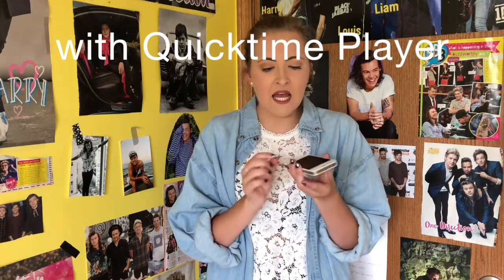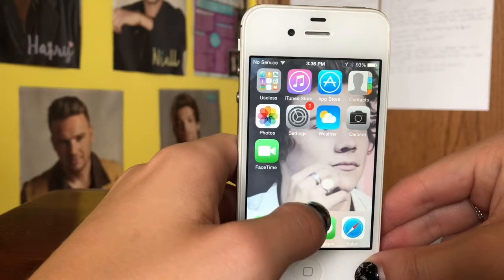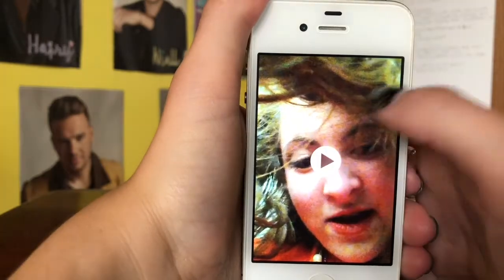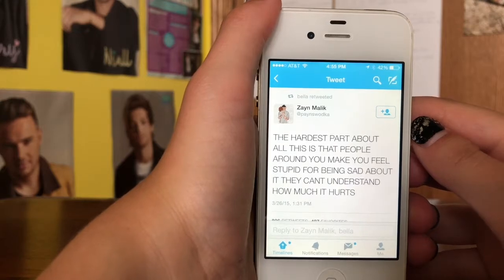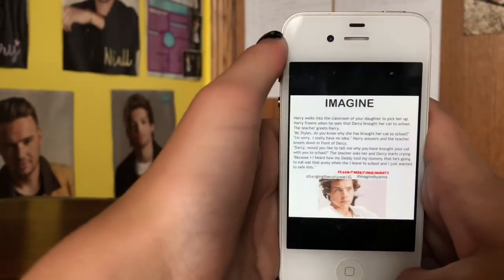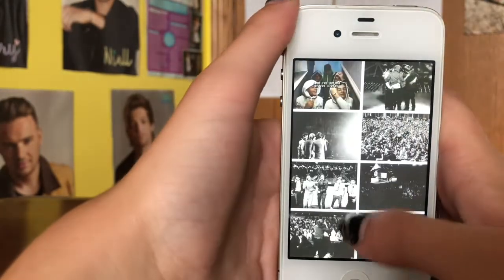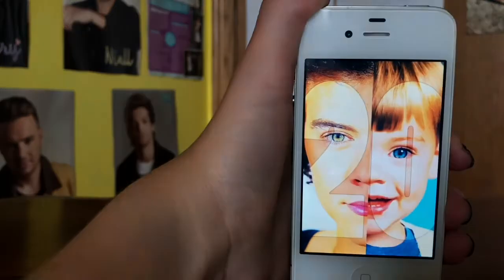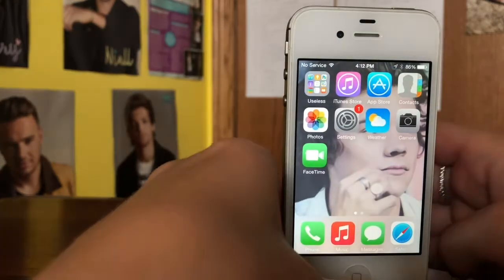LOOKING THROUGH MY OLD IPHONE 4S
I found my old iPhone 4s and thought I would look through it to see the cringe overload of my 13 year old self. Hope you enjoy!